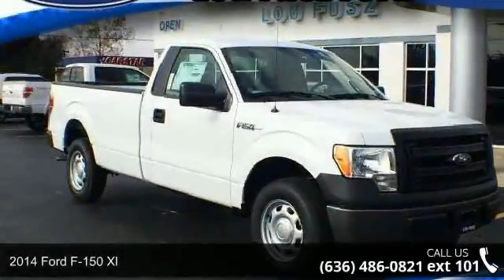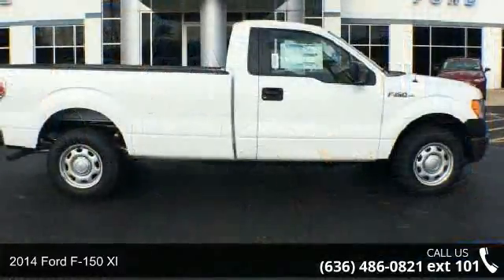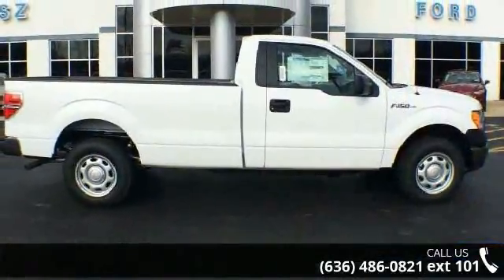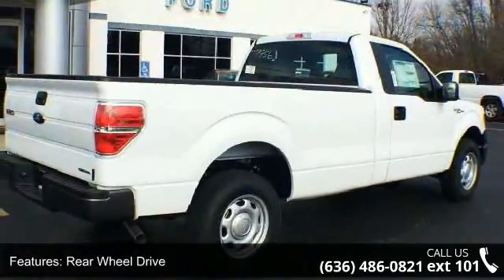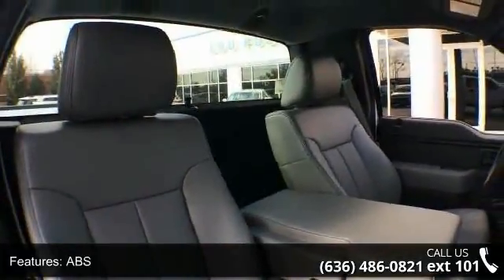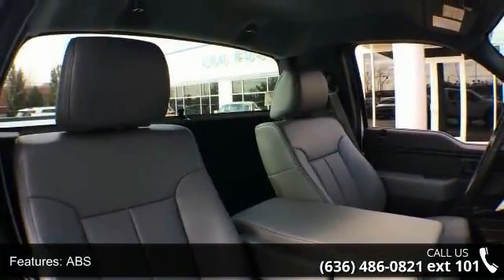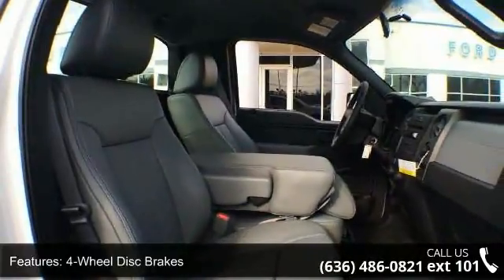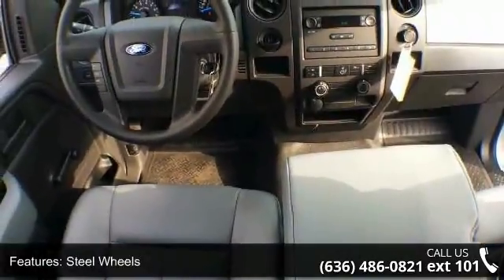2014 Ford F-150 XL - Lou Fusz Ford - Chesterfield, MO 63005